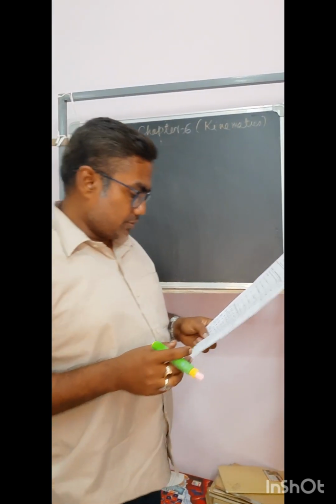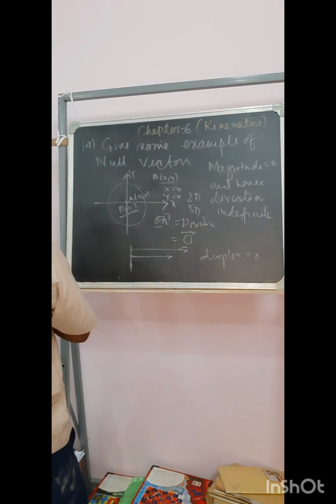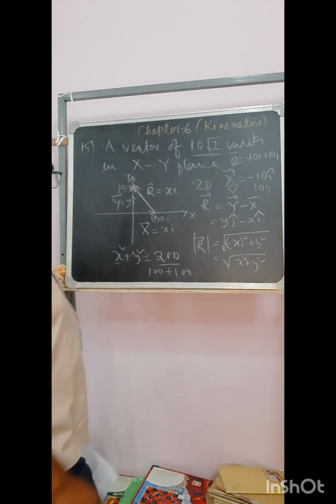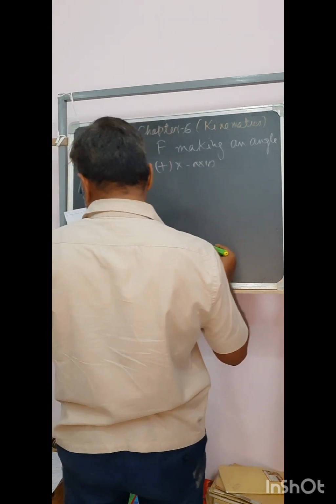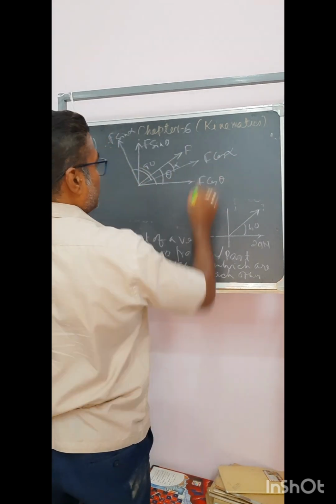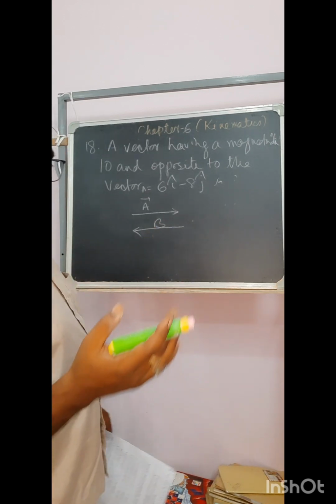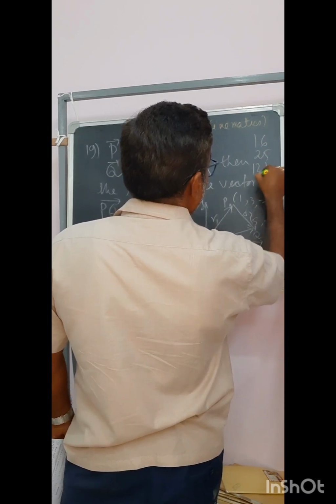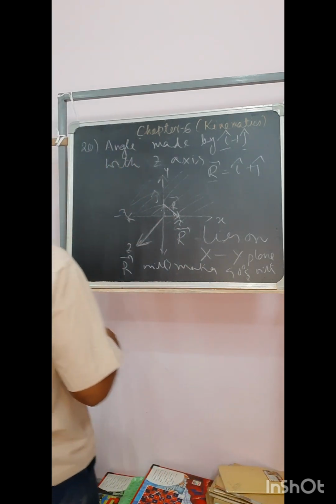KINEMATICS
chapter 6